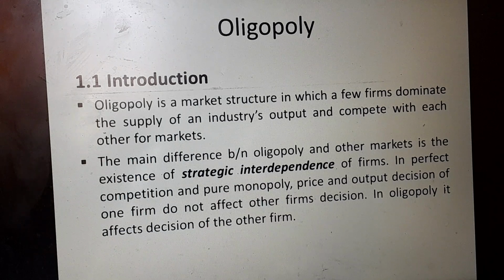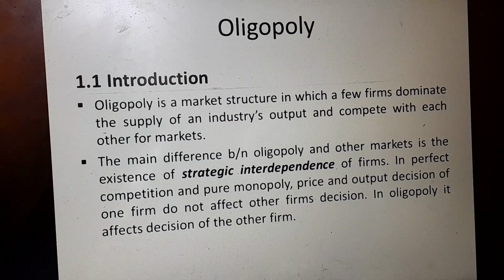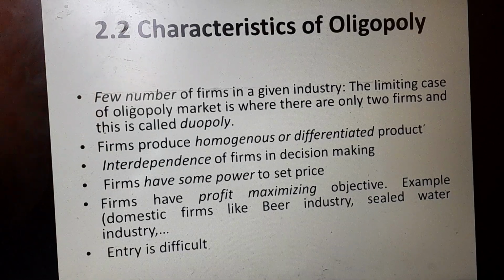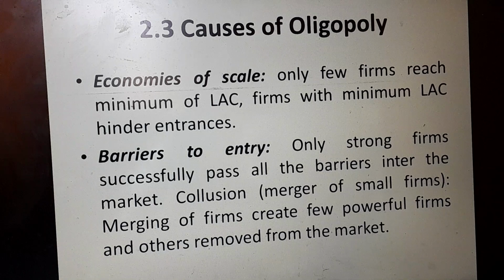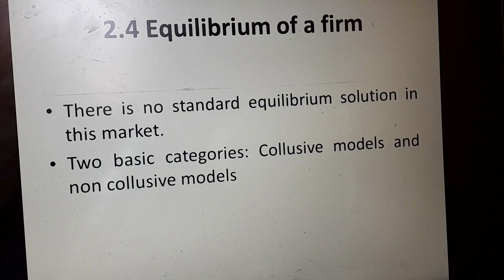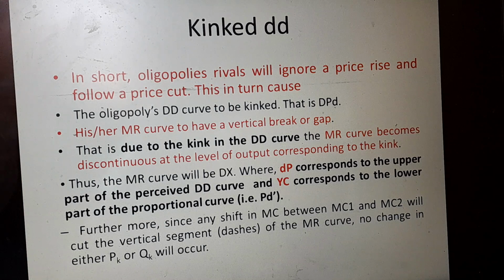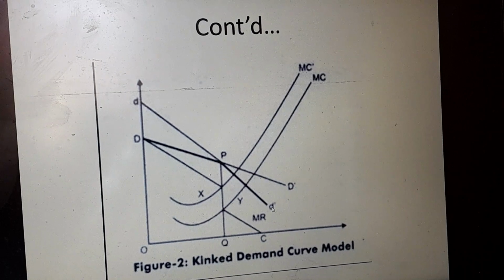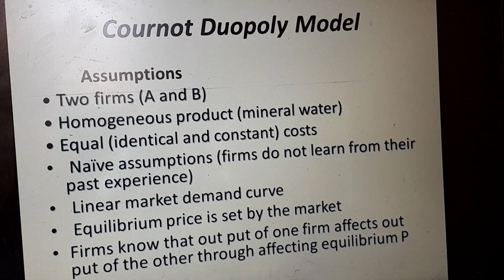Oligopoly Market(Chapter 2 part II)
Weedduu Tube,Faarfannaa Dastaa Hinsarmuu,ETHIO MEZMUR,OMN tv,OBN tv, Haacaaluu Hundessa,Faarfannaa afaan Oromo,WAKJIRA TUBE,Times Media,Addis Times media,
አውታሩ ከበደ Awtaru kebede(vol 5), Faarfannaa Afaan Oromoo Durii | NonStop Afan Oromo 90s Gospel Song,Weedduu tube,Wakjira Tube, New Generation Tv  Apostle Dejene,tv ifa waaqarraa,RGI TV, ARARA TV WORL WIDE,TV ifa fayyinaa,TV araaraa,paster Tamirat Haile,BBC afan Oromo TV ,EBC